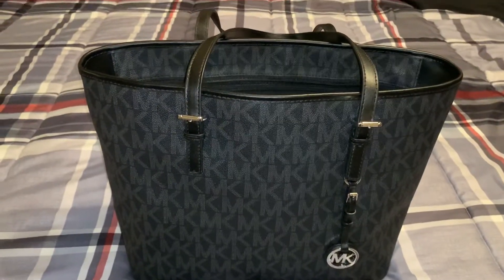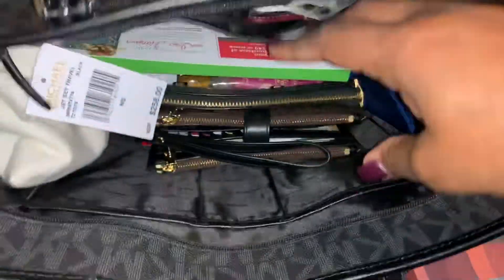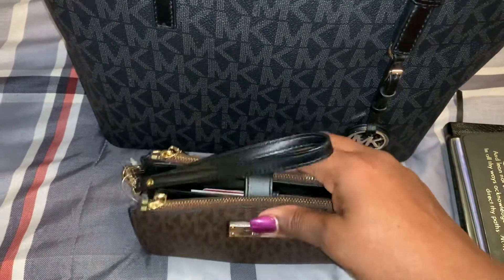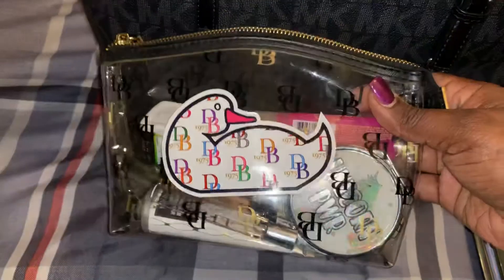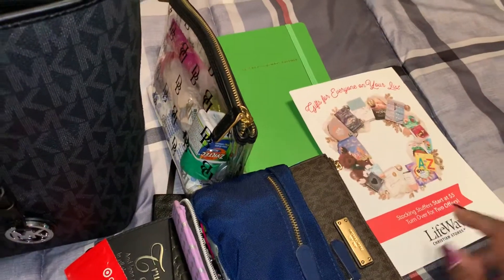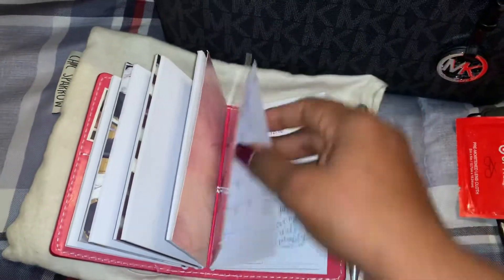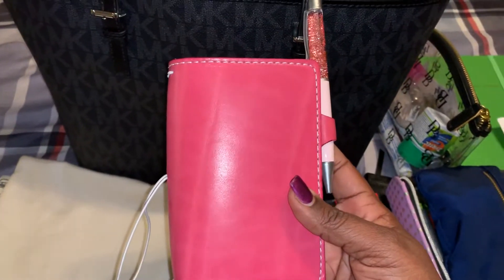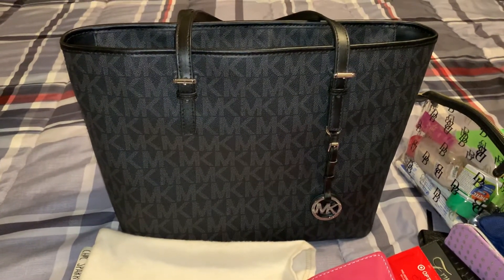What’s in my Michael Kors Signature Jet Set Travel tote - Black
Hi 👋🏾 Everyone! Thank you for stopping by! I am very excited to show you what’s in my bag! Enjoy ❤️